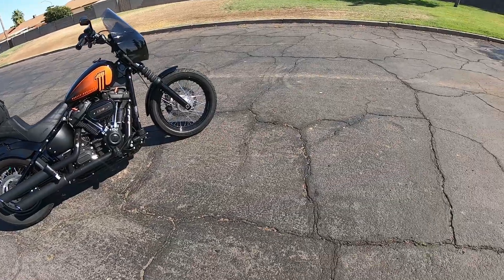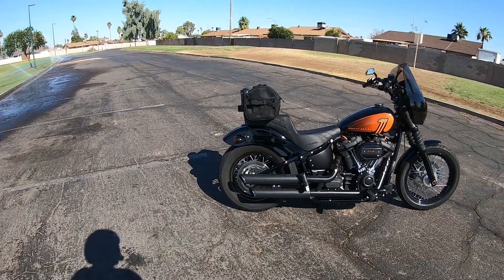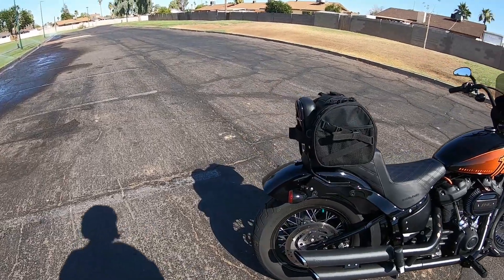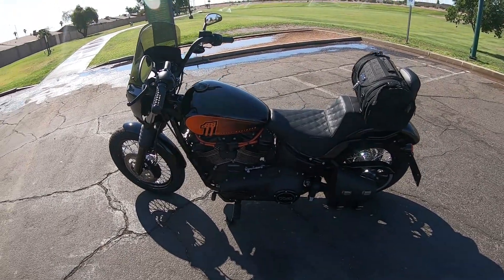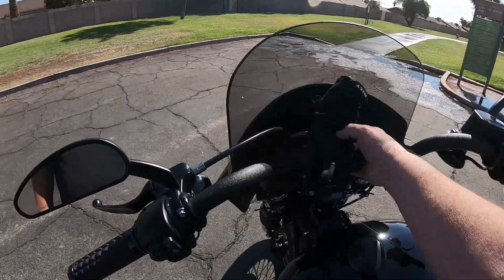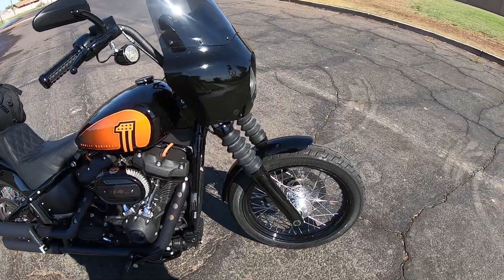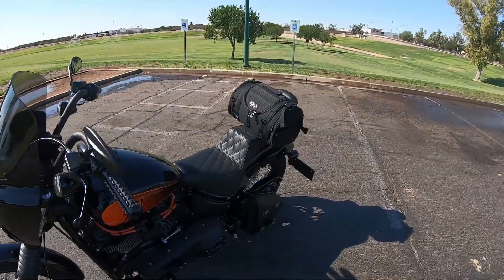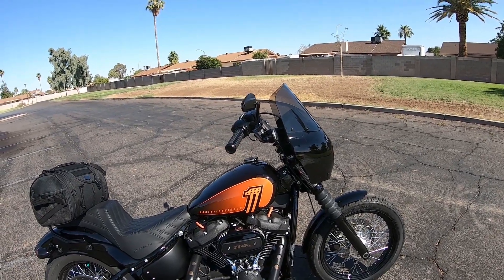2021 Street Bob 114 4 month updates & mods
Updates and Mods to my 2021 Street Bob